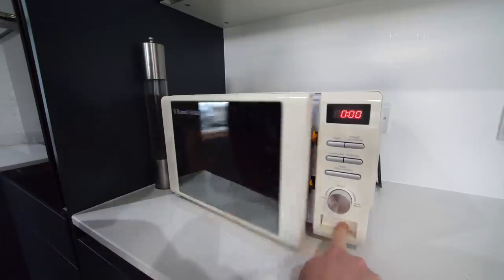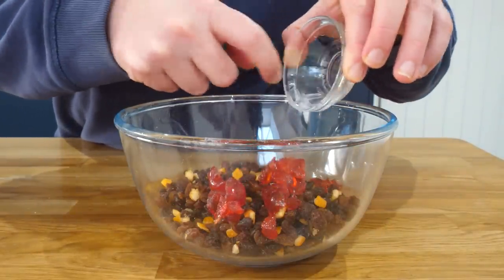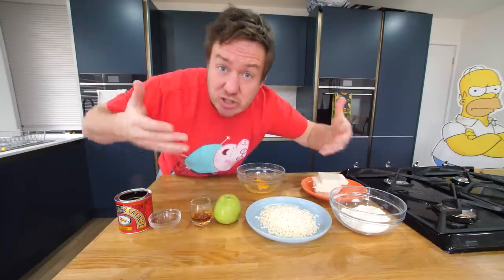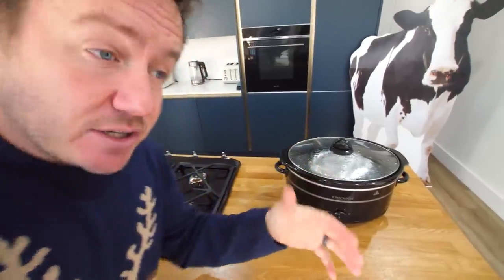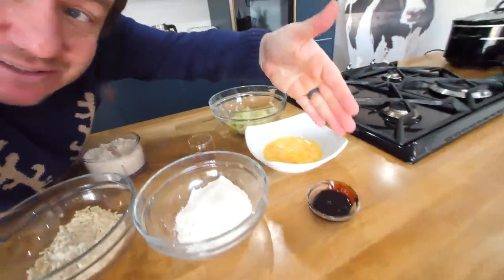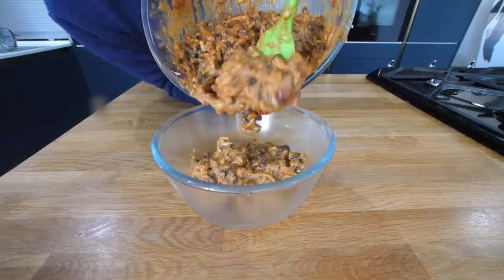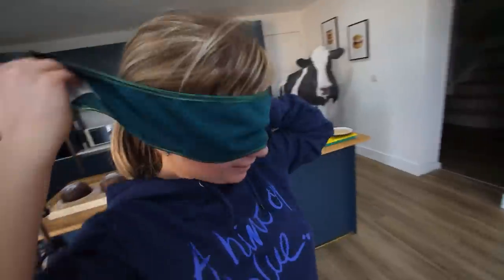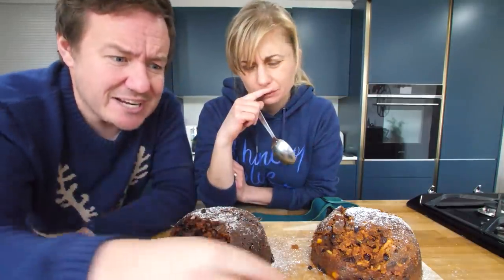10 Hour vs 10 Minute Christmas Pudding | Fast vs Last Ep 2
Christmas puddings, a festive, fruit loaded steamed dessert that can take quite a while to prepare! But... what if we make one that takes 10 minutes in the microwave & compare it to a slow cooker version?! Chocolate Chip cookie fast vs last

Ingredients list:
For the fruit
350g mixed fruit
50g glace cherries, chopped roughly
100g dark brown sugar
2tsp mixed spice
1tsp ground cinnamon
2tbsp brandy (optional or add more orange juice)
100ml orange juice (use 300ml orange juice for microwave)
For the rest of the pudding
100g plain flour
100g breadcrumbs
100g suet
1 apple, cored & grated
2 eggs, beaten
1tbsp treacle (or molasses)
1tbsp sherry